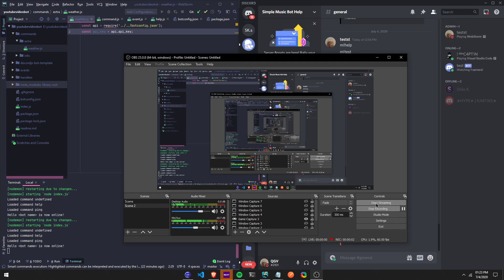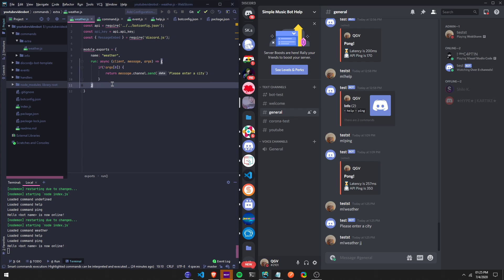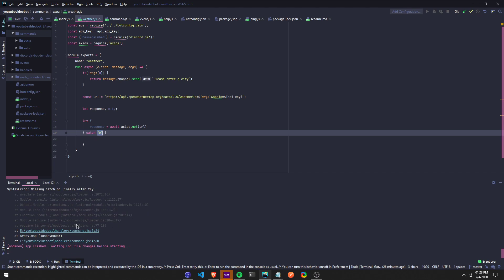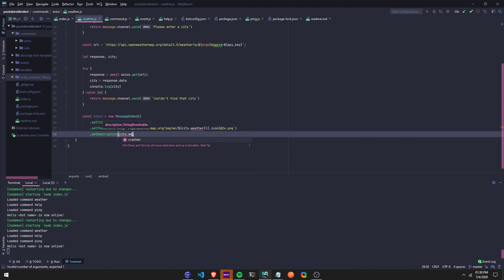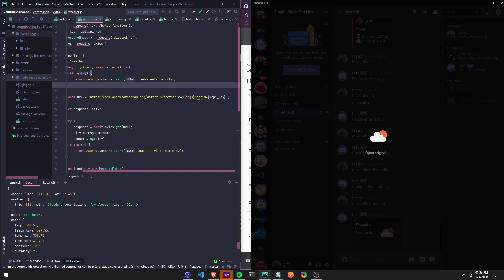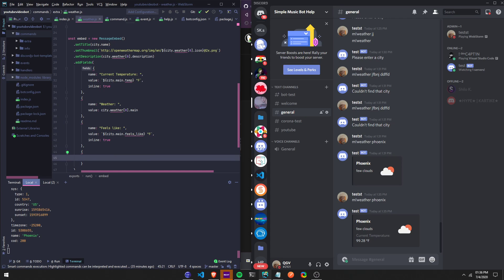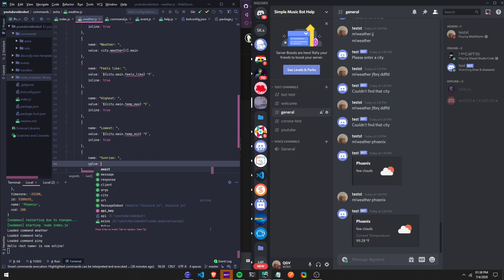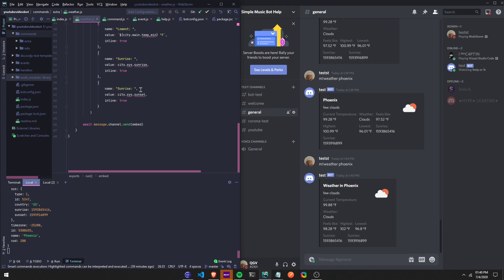Weather command | Discord js | Discord js v12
STAR THE REPO FOR MORE CONTENT!
commands / extra / weather.js